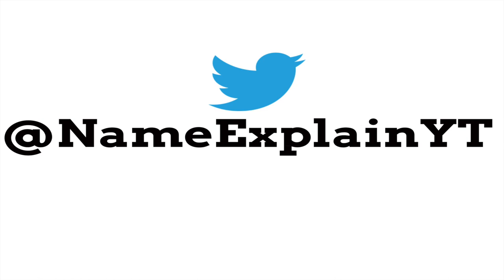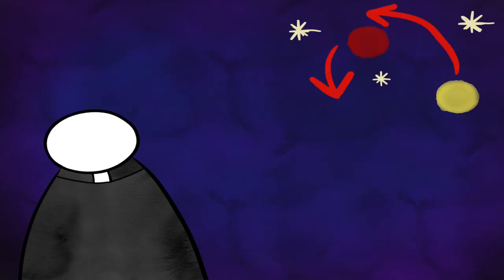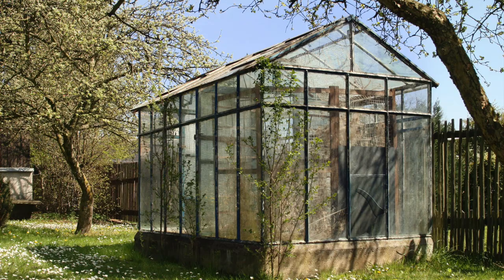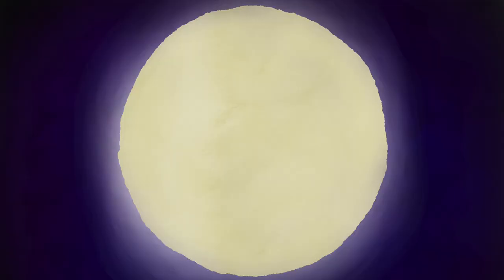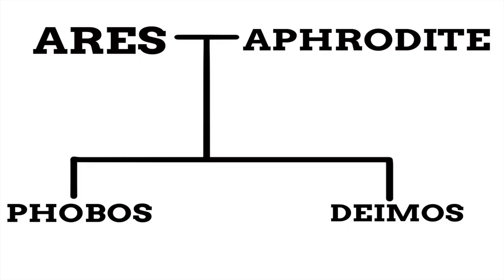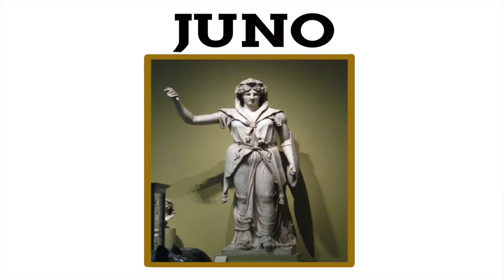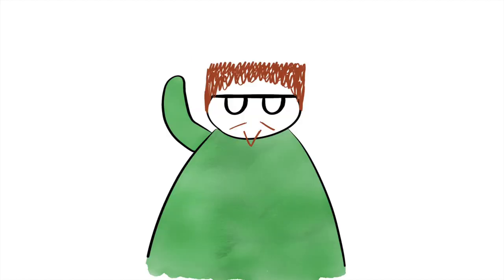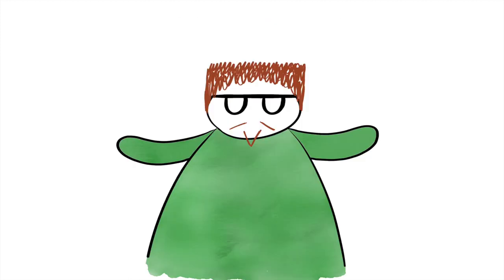How Did The Planets Get Their Names?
This video is out of this world! Get it? No? Okay I'll get my coat.

Why is Earth the only planet not named after a Roman God?

PHOTO SOURCES
Cicero at the senate: Cesare Maccari
The Babylonian Marriage Market: Edwin Long
Mercury: Hendrik Goltzius
Greenhouse: Simon Müller
Terra: Marie-Lan Nguyen
Ares: Jastrow
Jupiter: Sailko
Zeus & IO: Paris Bordone
Ganymede: Eustache Le Sueur
Calisto: François Boucher
Europa: Jean François de Troy
Atlas V with Juno: NASA
Juno: shakko
Saturn: Polidoro da Caravaggio
The Mutiliation of Uranus: Giorgio Vasari
Neptune: Baldiri
Armband of Triton: PHGCOM
Pluto: Mel22